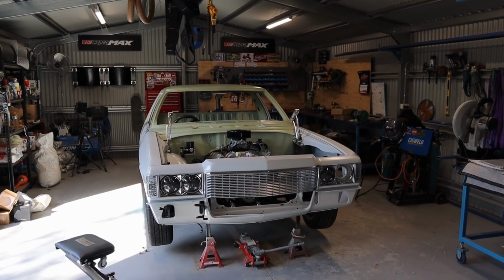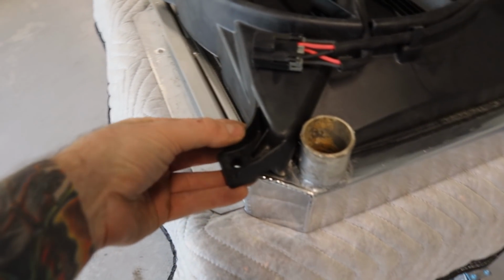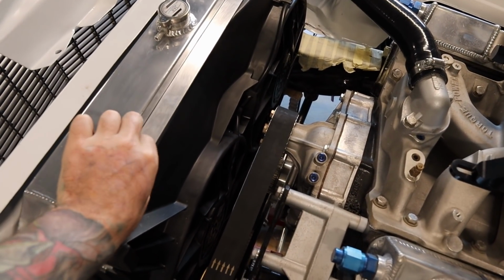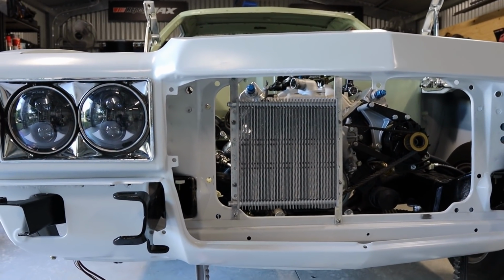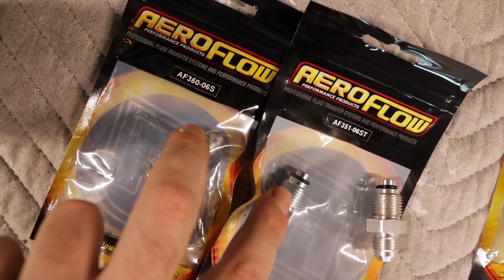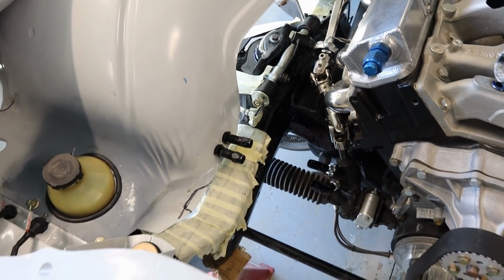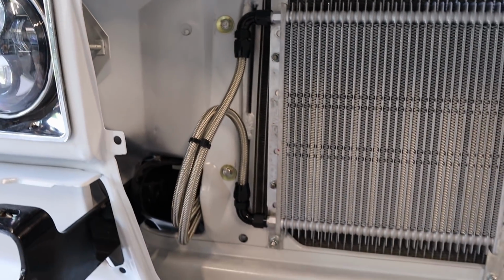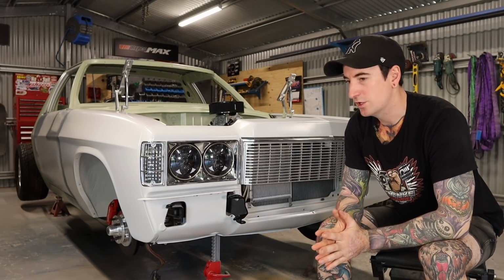Installing Trans cooler / Thermo Fans / Radiator - HX One Tonner Build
In this video I will be mounting the trans cooler, thermos and radiator and plumbing up all the hoses. Will also be plumbing up the Astra pump.